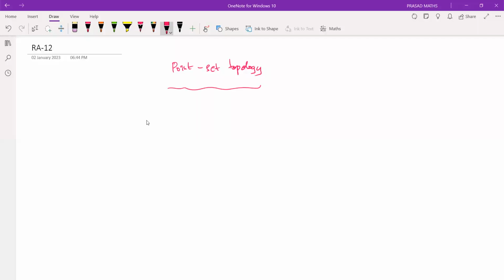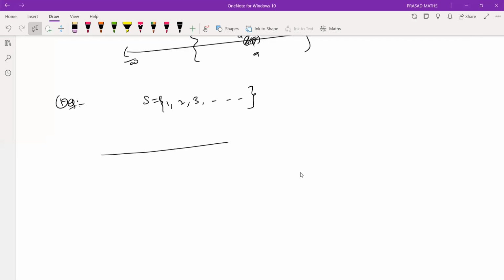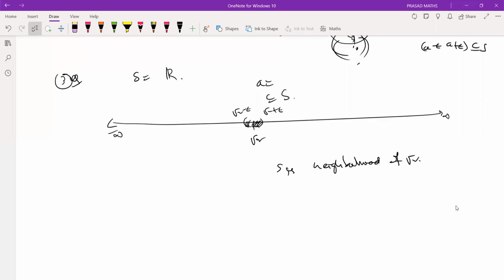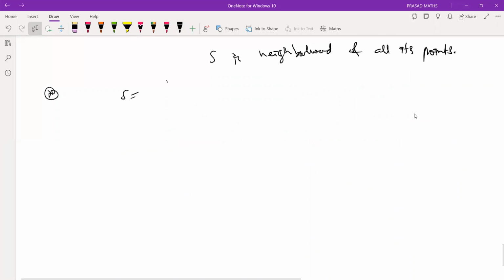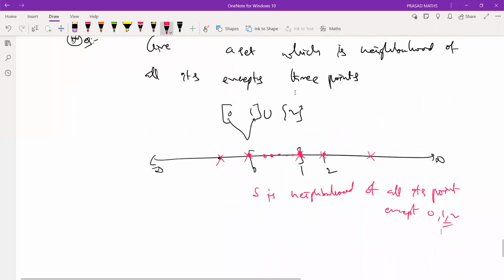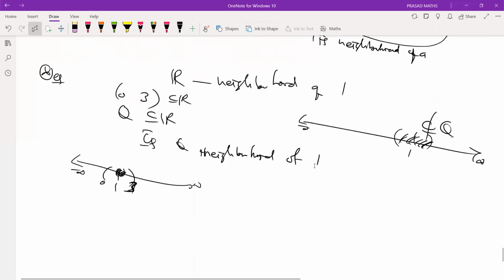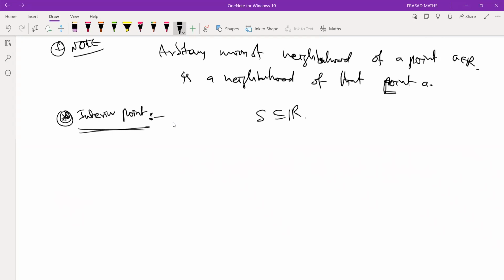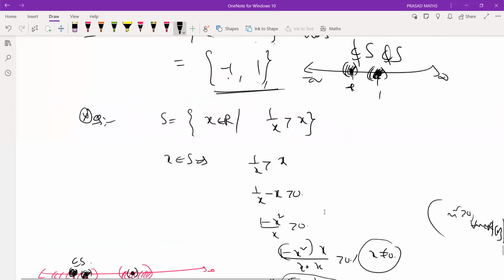JL TSPSC& SET MATHEMATICS ONLINE COACHING|| UNDER THE GUIDANCE OF GREAT TEACHERS || RA-12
Hello Guys!
 FEA; No. 1 Institute for JL, TS SET, CSIR NET, GATE & IIT JAM.
🥇 Crack JL& TS SET 2023 With TELANGANA Best Educators at FERMAT EDUCATIONAL ACADEMY🥇
🎯LIVE BATCH FOR JL & TS SET .
For more information please contact on